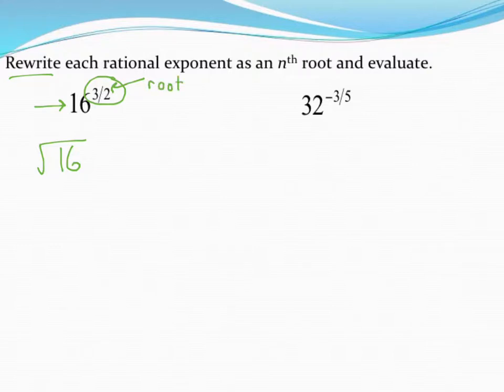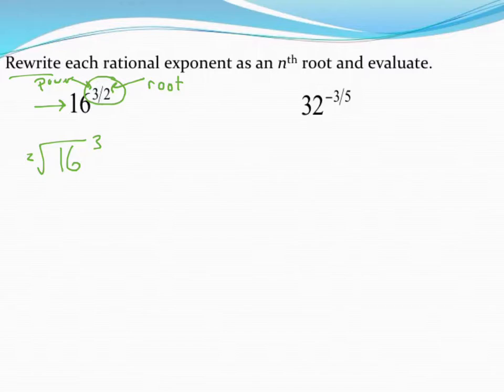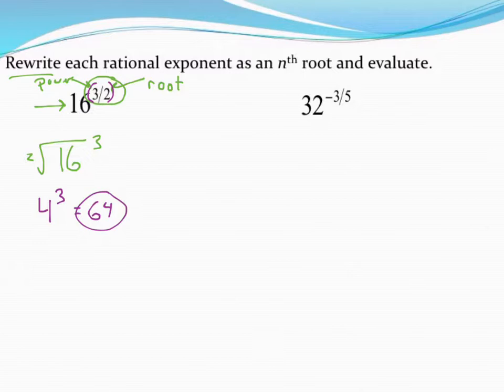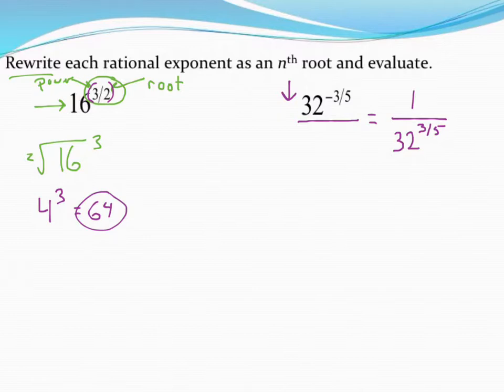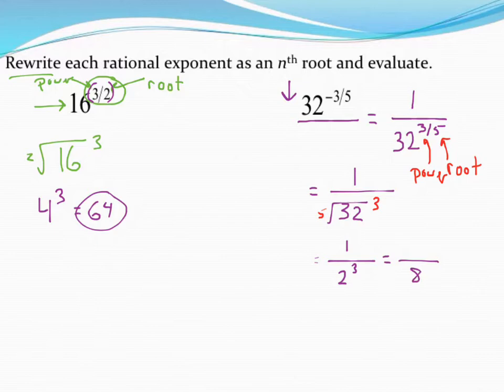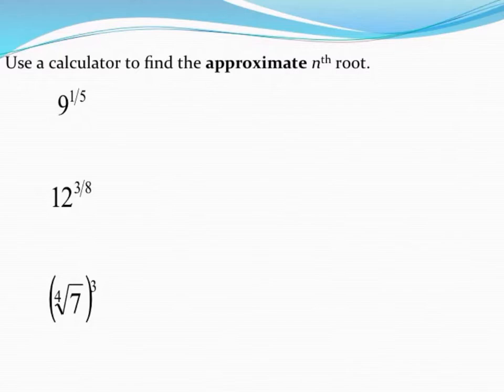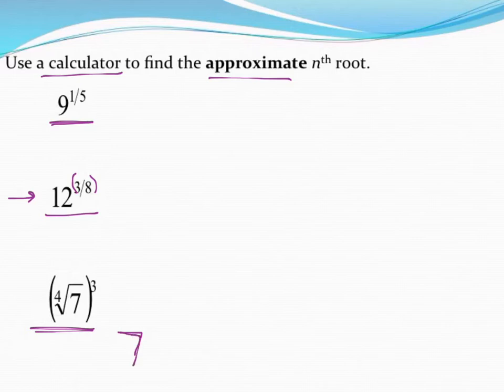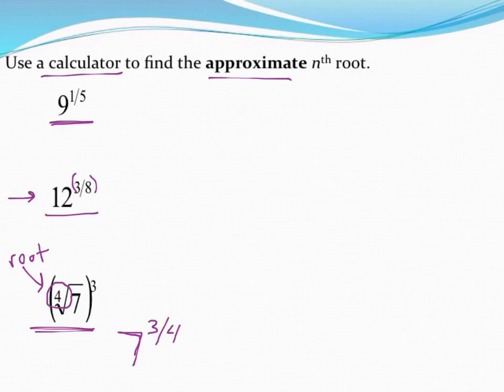Rewriting and evaluating expressions with rational exponents